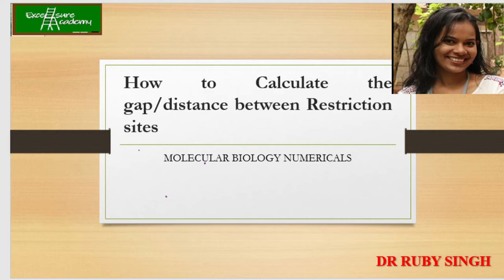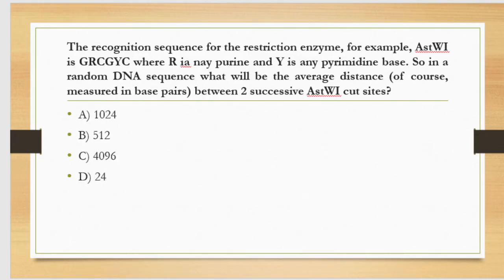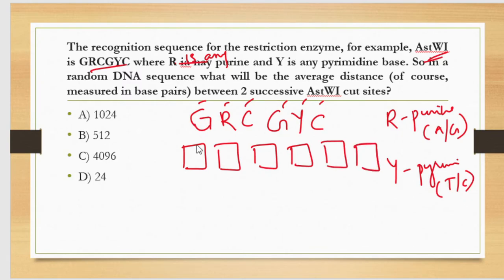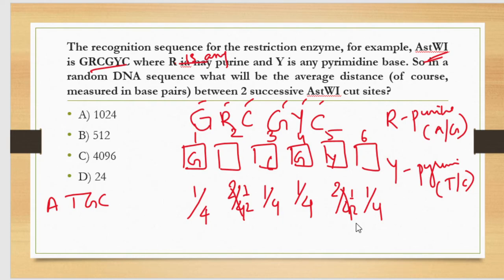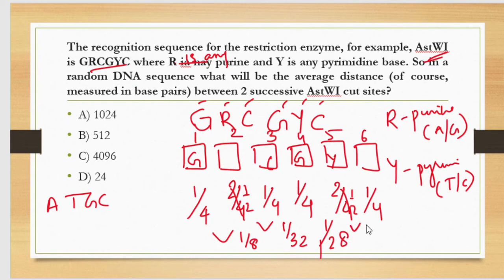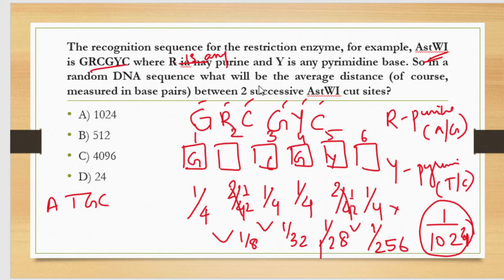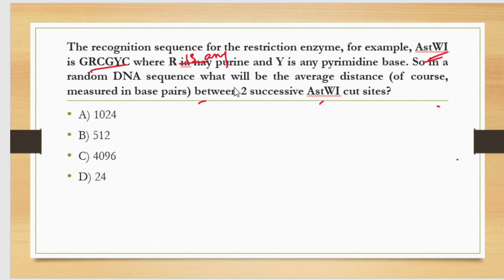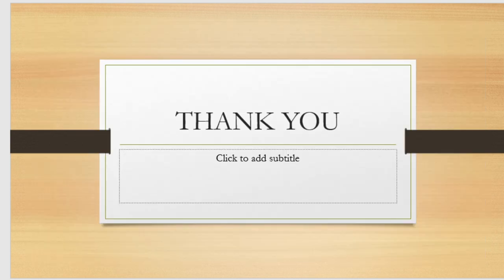Calculating distance between 2 Restriction sites molecular biology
In this session, we have solved another numerical from molecular biology